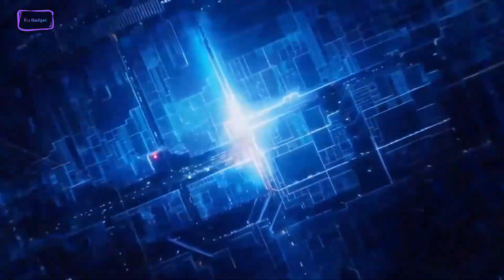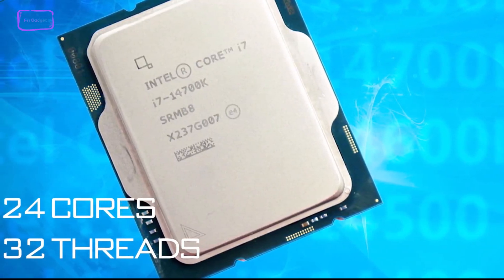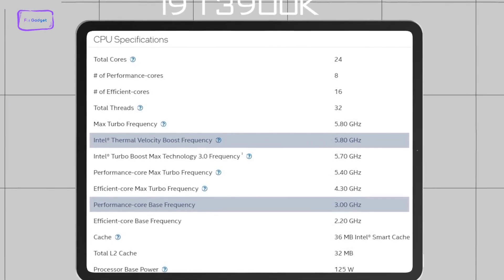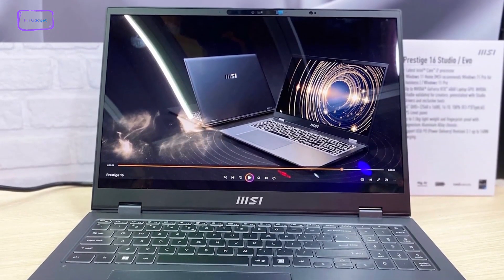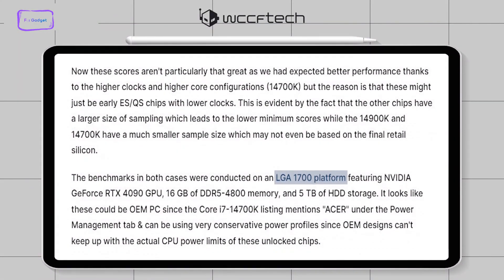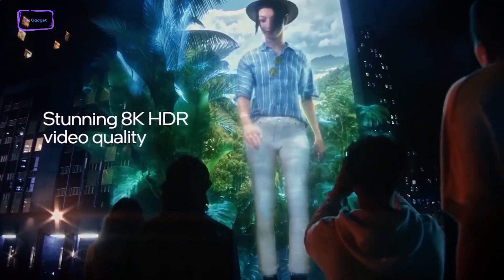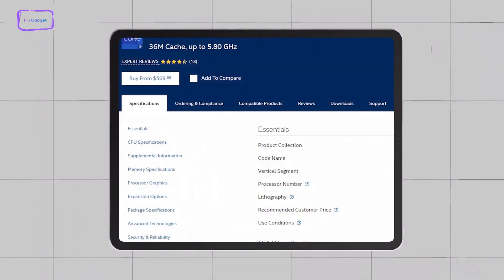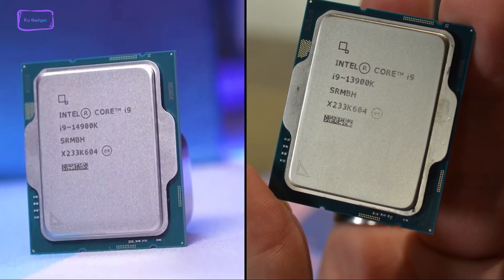Core i9 14900K Vs i9 13900K | Intel 14th Gen Will Be Disappointing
Intel i9 14900K benchmark results just came across the internet. Although the full potential of this processor is yet unknown, judging from the initial impression, the performance gap is not too big compared to its predecessor. To help you understand, we made a comparison between the i9 14900K and the i9 13900K.

Link:

00:00 - Introduction
00:32 - Specs
02:42 - Motherboard
03:44 - Release Date
04:16 - Price